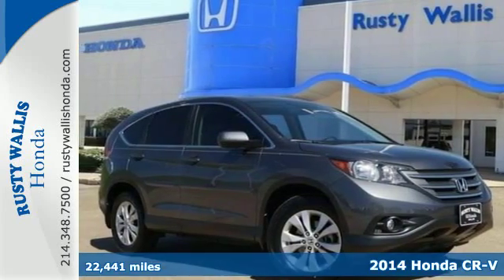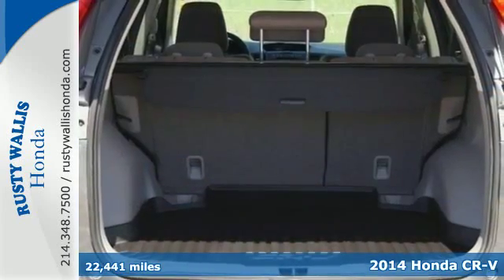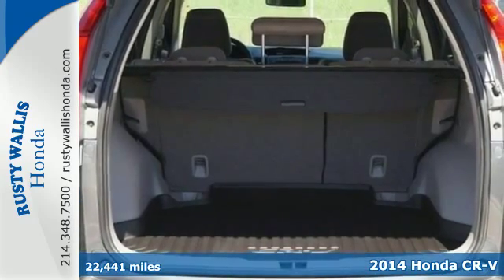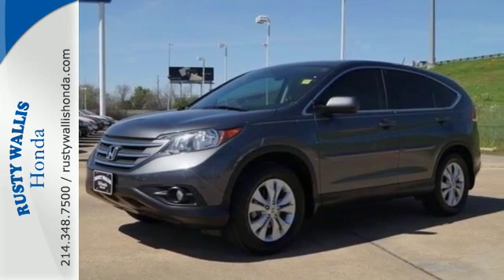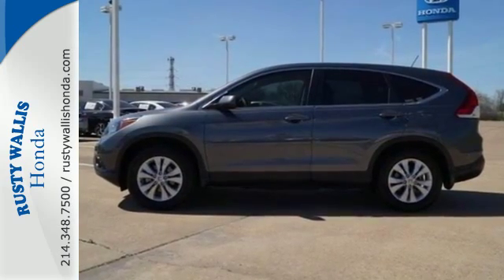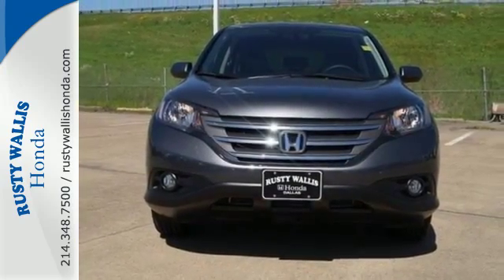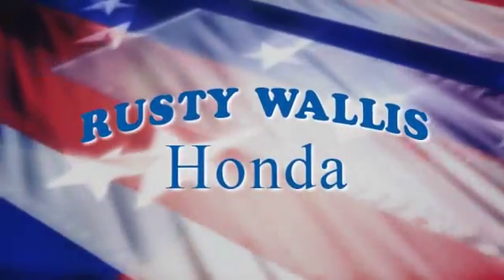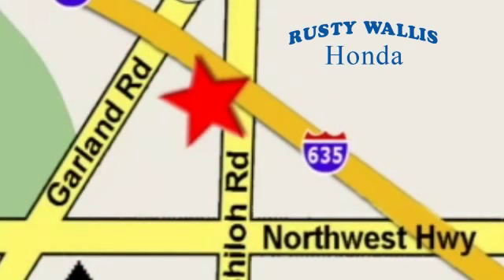2014 Honda CR-V Dallas TX Fort Worth, TX S6590A - SOLD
Year: 2014
Make: Honda
Model: CR-V
Trim: EX
Engine: 4 Cyl - 2.4 L
Transmission: Automatic
Color: Polished Metal Metallic
Interior: Gray
Mileage: 22441
Stock #: S6590A
VIN: 3CZRM3H5XEG702465
CR-V EX, Honda Certified, 4D Sport Utility, 2.4L I4 16V i-VTEC, 5-Speed Automatic, FWD, Polished Metal Metallic, Gray w/Cloth Seat Trim, Honda Certified with Warranty, Sunroof/Moonroof, Polished Alloy Wheels, Clean History Report, Local Trade, Like New, Passed Dealer Inspection, Vehicle Detailed, and Recent Oil Change. 4-Wheel Disc Brakes, 6 Speakers, ABS brakes, Air Conditioning, AM/FM/CD Audio System w/6 Speakers, Dual front impact airbags, Dual front side impact airbags, Electronic Stability Control, Four wheel independent suspension, Front fog lights, Power door mirrors, Power windows, Remote keyless entry, Security system, Speed control, Speed-sensing steering, Steering wheel mounted audio controls, Tachometer, Telescoping steering wheel, Tilt steering wheel, and Traction control. brbrWho could say no to a simply great SUV like this fantastic 2014 Honda CR-V? Honda Certified Pre-Owned means you not only get the reassurance of a 12mo/12,000 mile limited warranty, but also up to a 7yr/100k mile powertrain warranty, a 182-point inspection/reconditioning. What do we like about this 2014 CR-V? It's a long list, but a few tops things are that it posted exceptional crash test scores, it has amazingly user-friendly controls, and exhibits outstanding driving dynamics that make this car a pleasure to drive!! brbr8 Time Presidents Award winner,the most of any Metroplex Honda dealer.Customer service,integrity and character is where we proudly hang our hat. Stop in and give us the chance to impress. Remember, Every Honda purchased at Rusty Wallis Honda comes with a maintenance program that includes your first two oil changes free!

Address:
12277 Shiloh Road